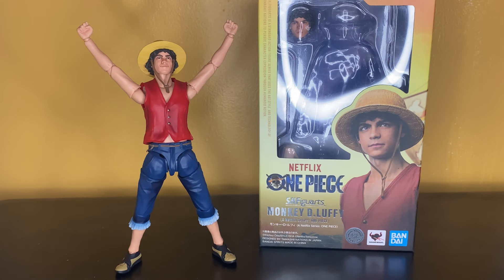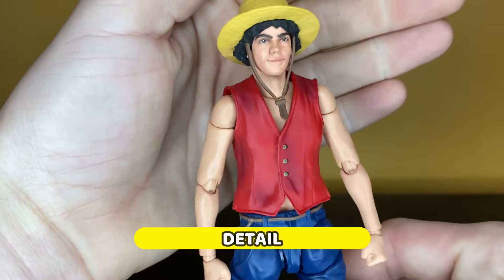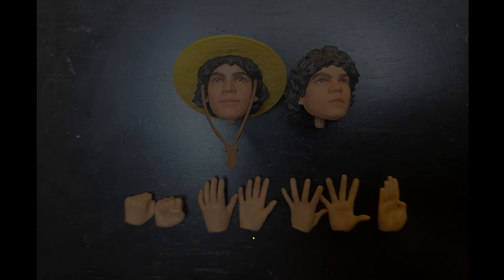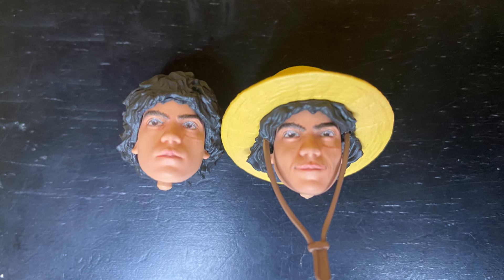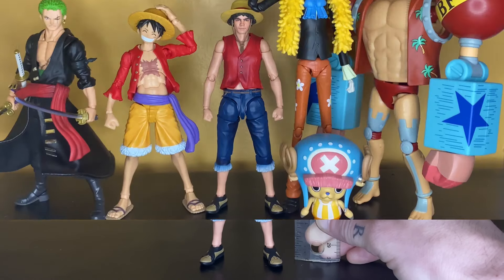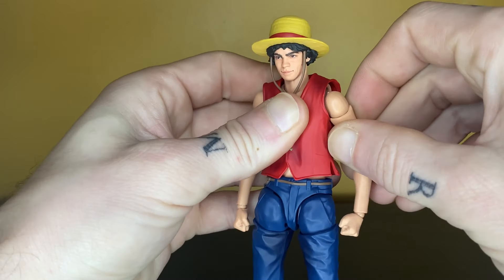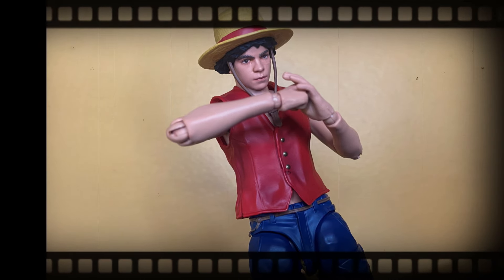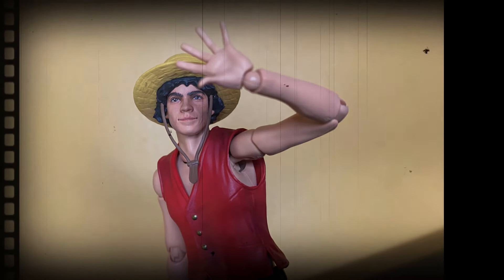SH Figuarts Live Action MONKEY D LUFFY (Inaki Godoy) Action Figure Review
Whats going on everybody?? DD19 here and today we are taking a look at the SH Figuarts Live Action Monkey D Luffy!!! Hope you enjoy the review.

Heres My Link Tree Link to our podcast on Spotify

If you're interested in custom cloth wired capes you can either visit our etsy page

You can buy figures at👇

This is the new agelessgeeks FB group where can deal directly with the owner so be sure to join Instagram- AgeleesGeeks and their FB page/page